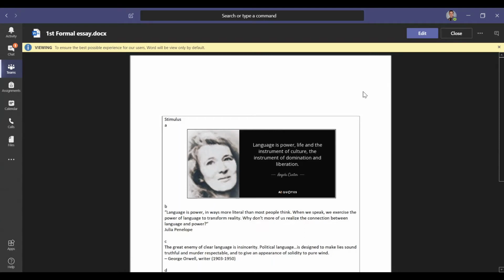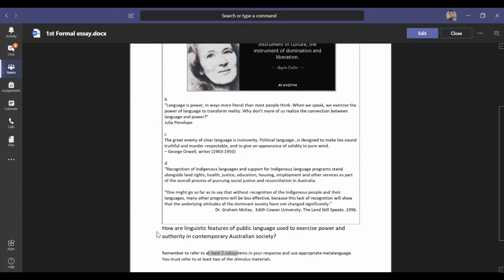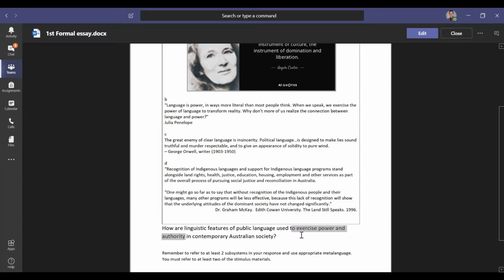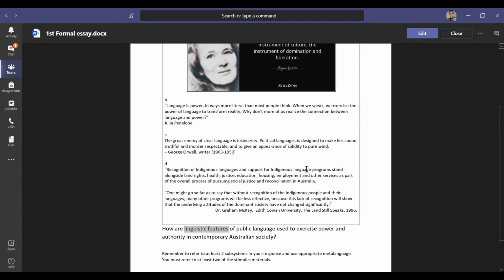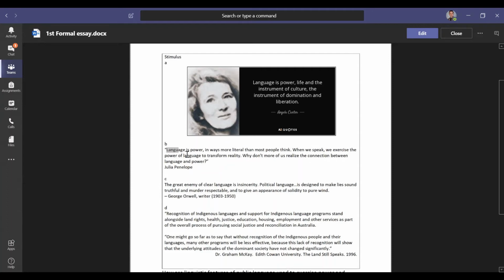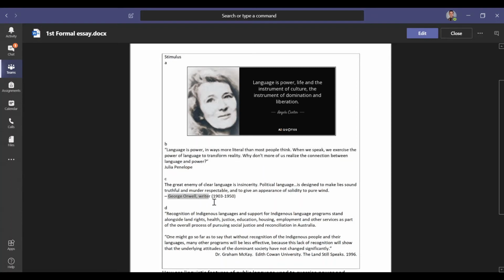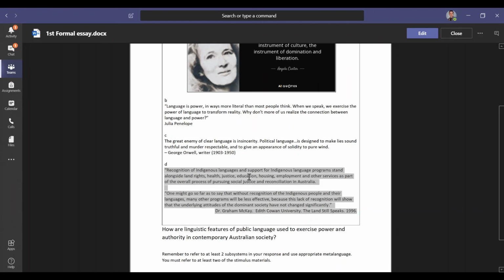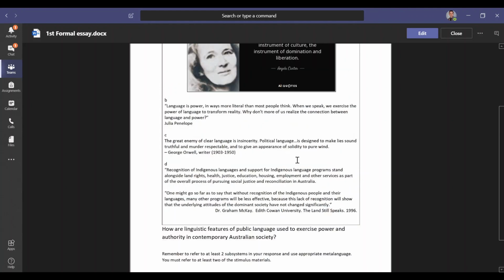1st Formal Essay Topic